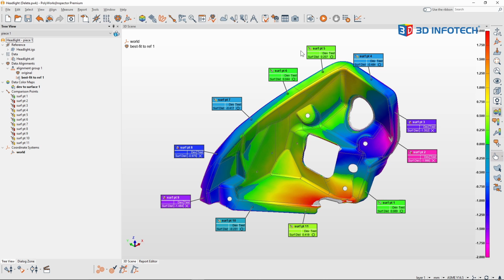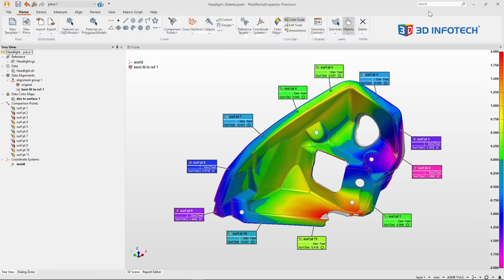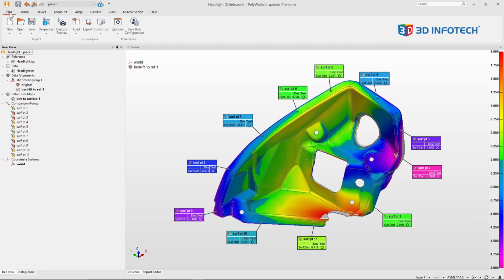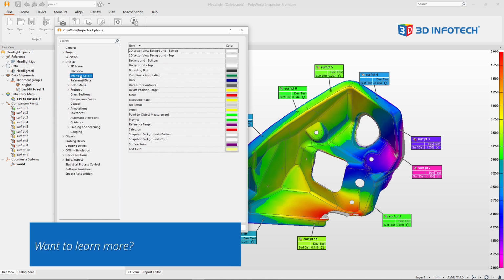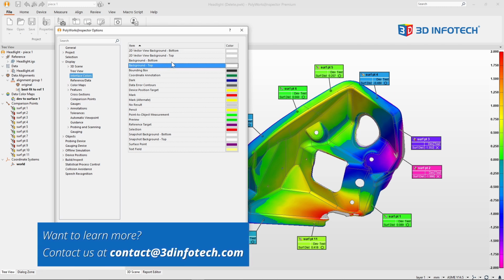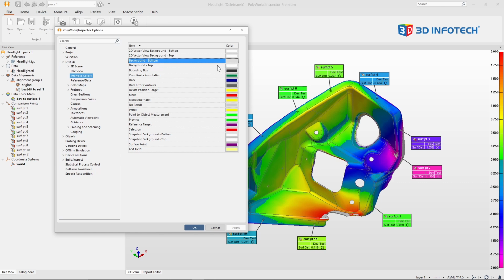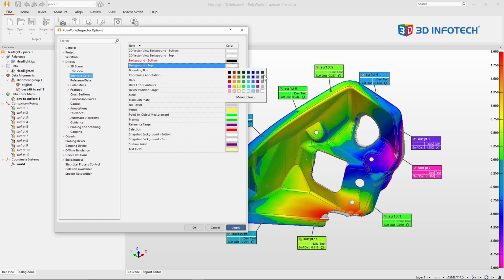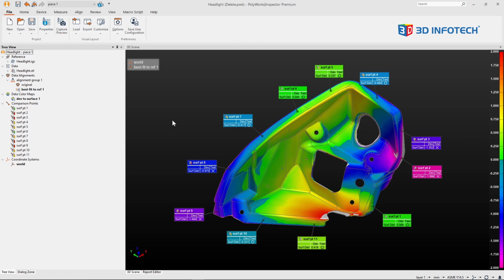Background Colors | PolyWorks 2025 Tips & Tricks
Want to configure your 3D Scene to match your preferences? Learn to change your interface colors in this video.

Interested in any of our products?